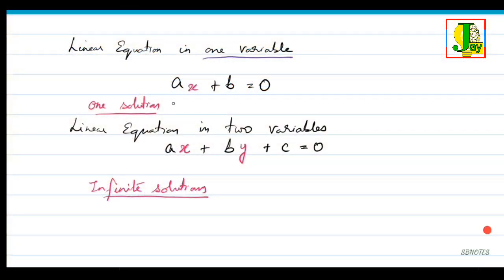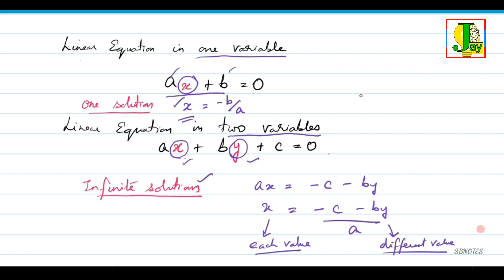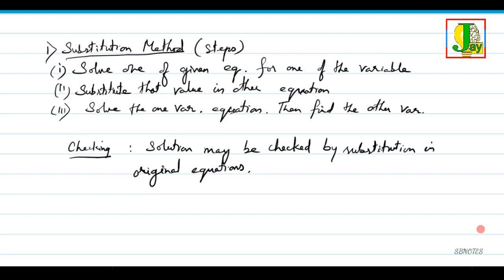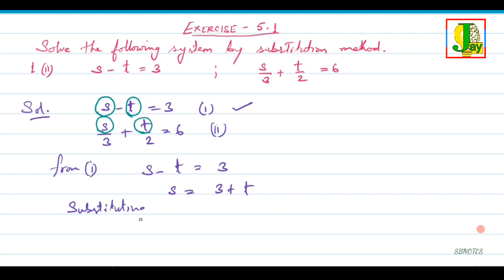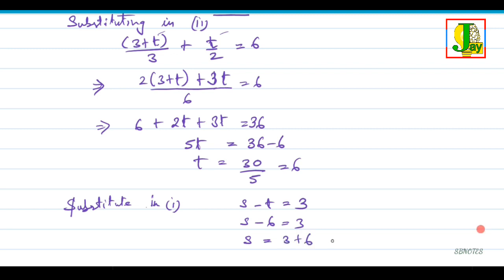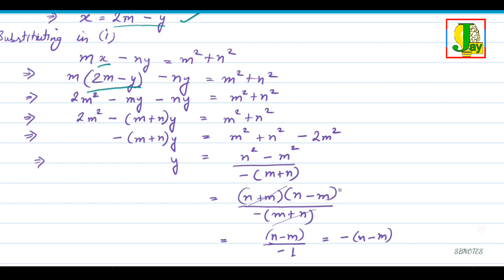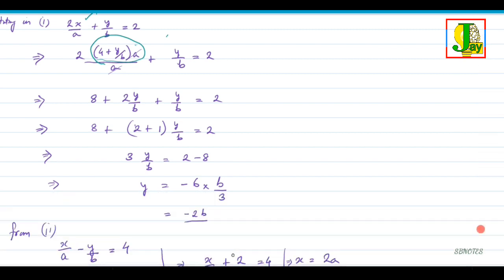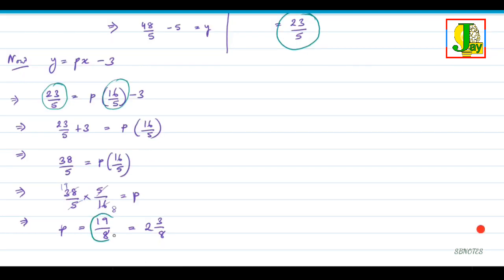Substitution method/simultaneous linear equations/chapter 5/solved questions/grade 9 PART 1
This video explains the topic simultaneous linear equations in two variables - chapter five of class 9 mathematics along with solved exercise questions.(5.1) based on substitution method.